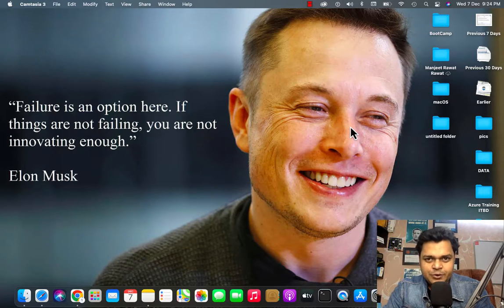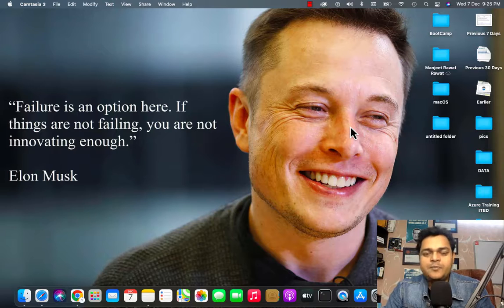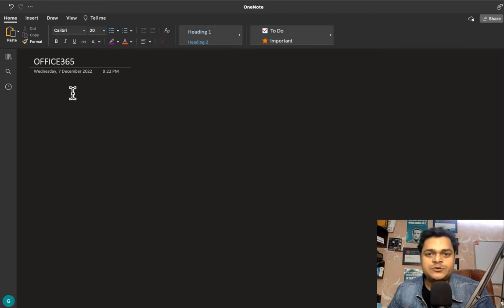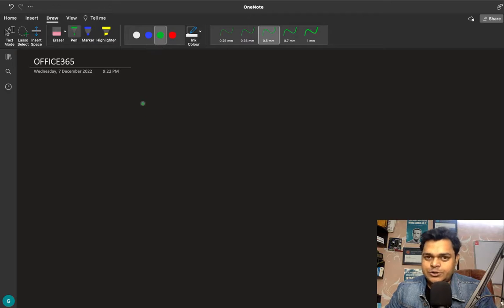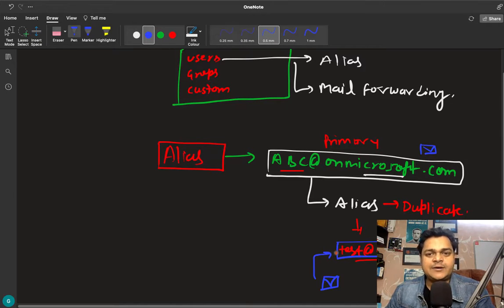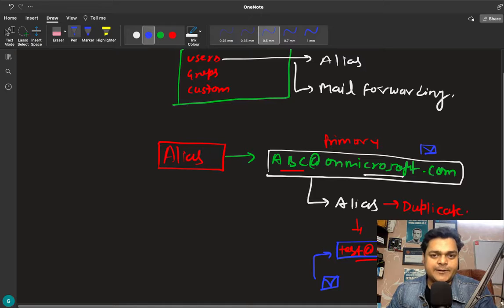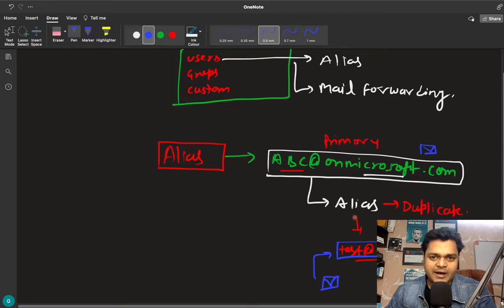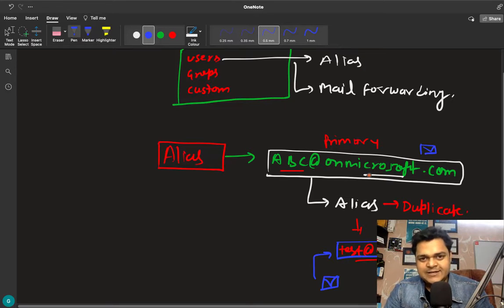What is Email Alias ? How to create office365 mail user aliases | Office365 Training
Welcome to another session of office365 and and in this session you will learn about how to configure and create email users aliases step by step guide.